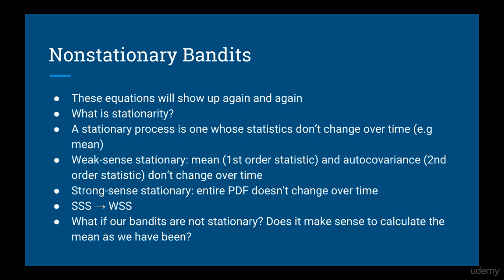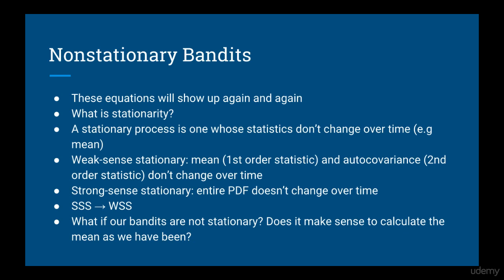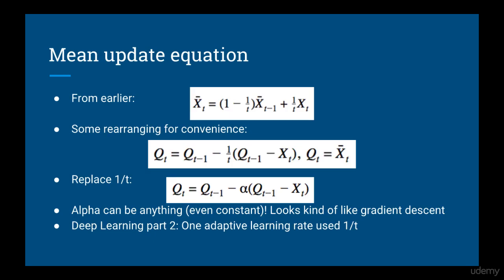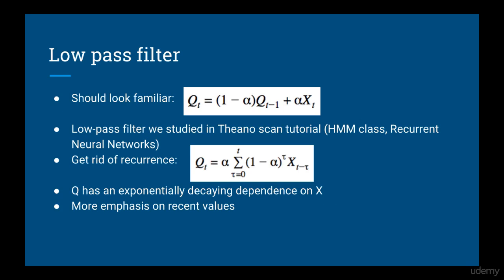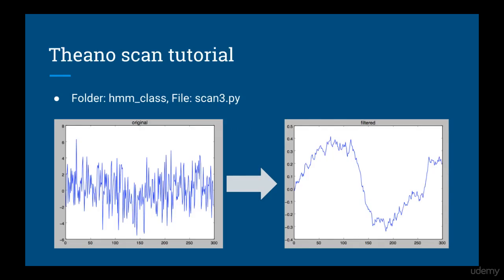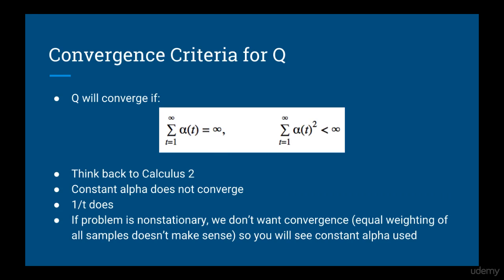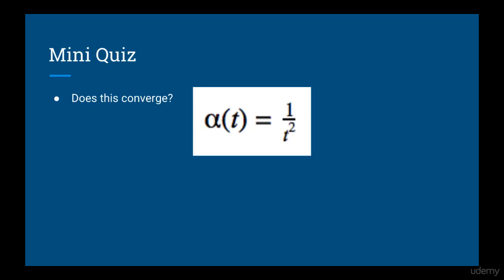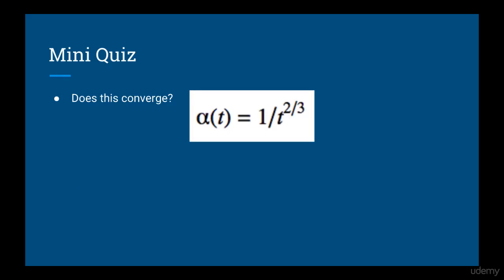Nonstationary Bandits In Artificial Intelligence || Video No 12